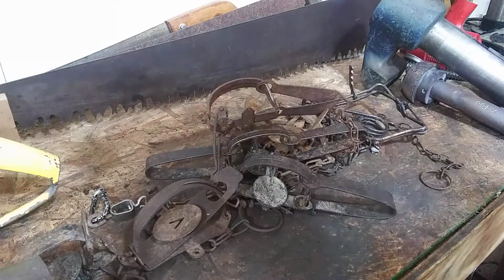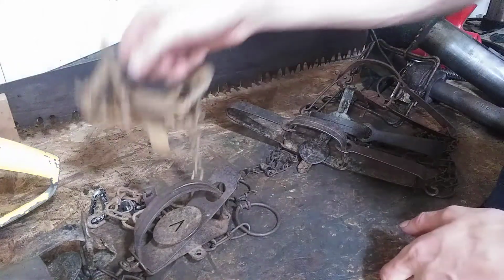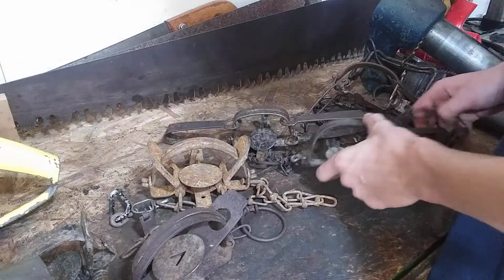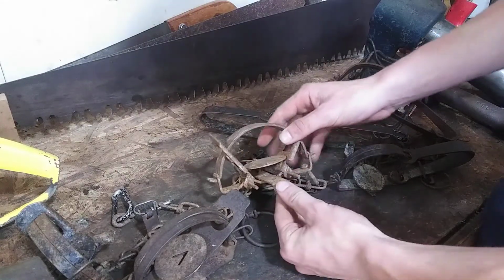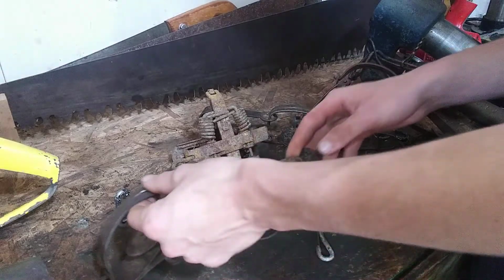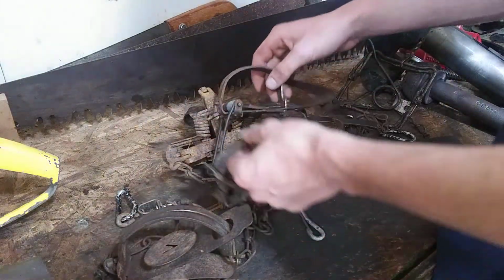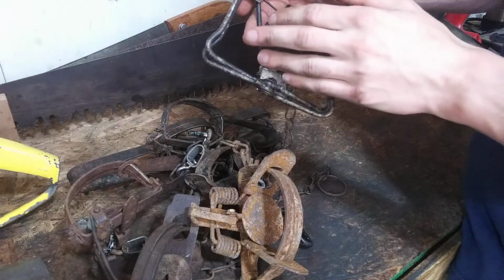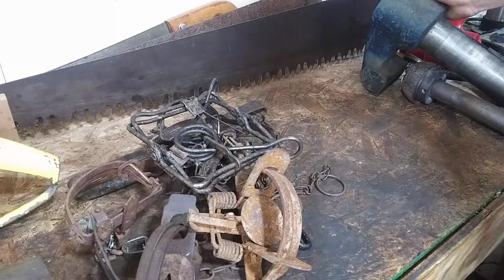Types of muskrat traps and their uses.